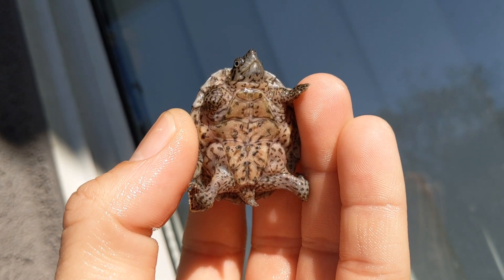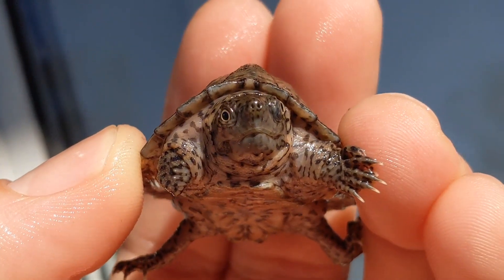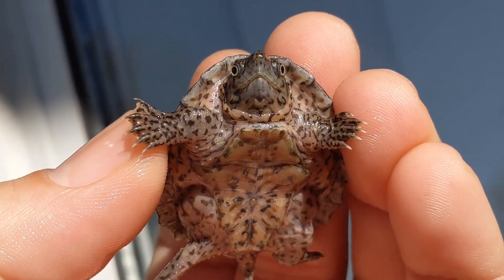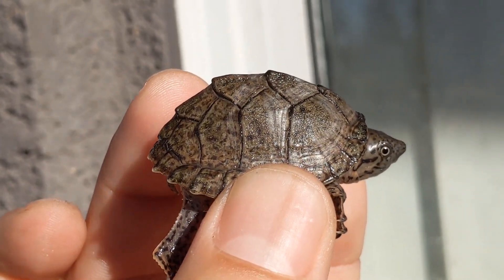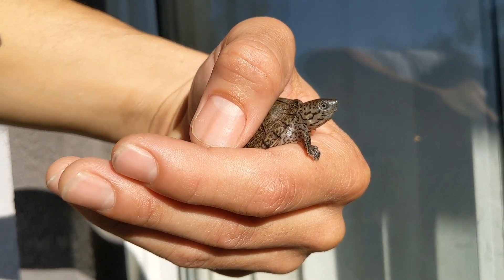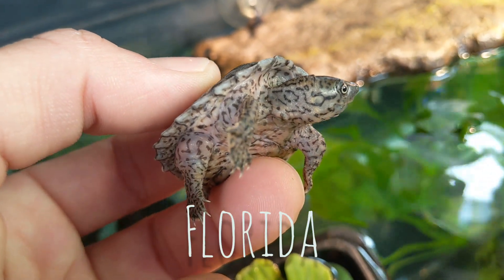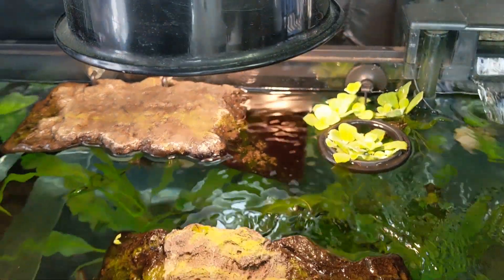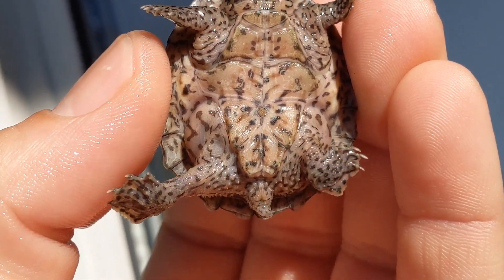Razorback Musk Hatchling! (The Turtle Source)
My baby yellow mud turtle died a week ago and my brother gave me a new turtle. A razorback musk hatchling (Sternotherus Carinatus). What a tiny baby and what a beast it's going to become! He purchased it from TheTurtleSource.com about a month ago. More updates on this hatchling and my turtle aquarium in the near future. Drop any questions you have for me down in the comments below. Happy Holidays!

*Thank you Drex! @Drexlerr